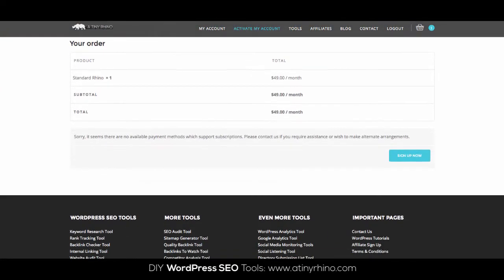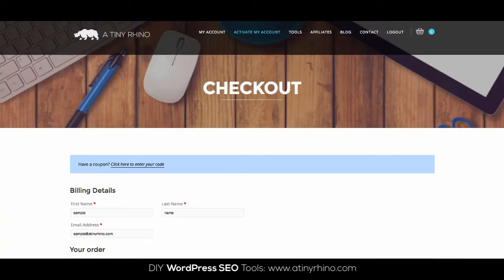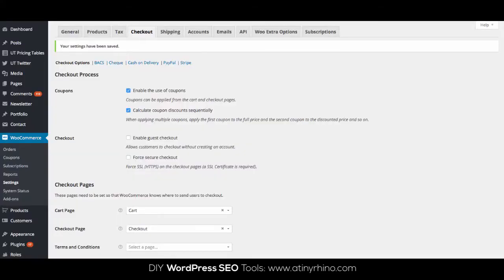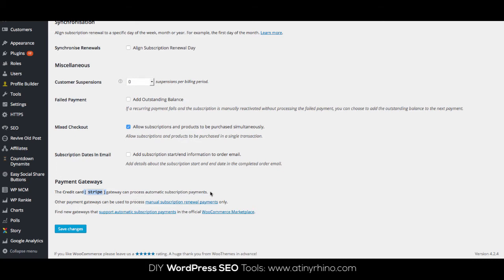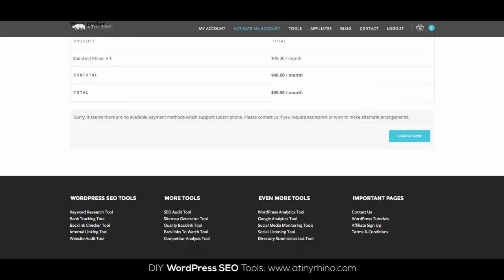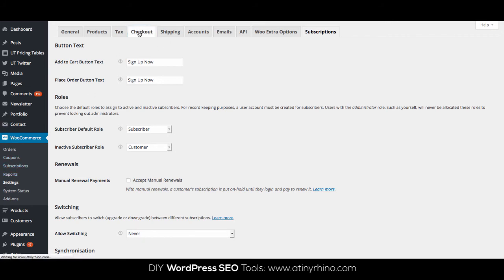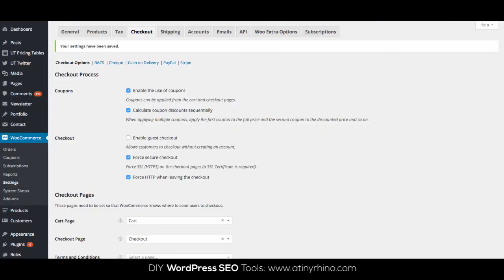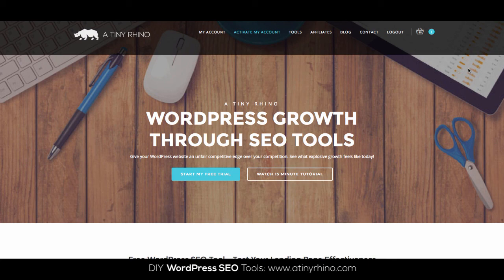WooCommerce Checkout Error For Subscriptions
Today we're going to talk about a common error that some people get when using WooCommerce while trying to accept subscription payments. The error we want to fix today will show up on the checkout page and will read:

Sorry, it seems there are no available payment methods which support subscriptions.

So today we're going to learn how to fix that issue. However, before we jump in I just want to remind you to head over to atinyrhino.com after this tutorial to check out our suite of DIY SEO tools for WordPress webmasters. I think you'll be impressed.

Okay, so let's jump in. This checkout error  is often caused by two common reasons.

First, it can be caused if you don't have a gateway that his capable of processing automatic subscription payments. To check to see if this is your problem click on your subscriptions tab and then scroll to the bottom. You should see an area that say s”payment gateways”. It should also say what payment gateways can process automat subscriptions.

If nothing is showing up there that could be your problem. For example, You might also get this message if you're using paypal in sandox mode.

The other reason this can be caused if you do have a gateway capable of processing automatic subscriptions, but you're not linking to a secure product. For example, if you're using a hard link to an http page instead of HTTPS page.

For example, we're using stripe to accept subscription payments through credit card. Stripe requires that an SSL certificate is installed on your site for the payment gateway to work. However, if you haven't selected “force secure checkout” on the “checkout” tab then you could be seeing an unsecured http page rather than an https. Notice the page I'm looking at now is giving me the error message. However, notice how if I simply insert the s into http then the error message goes away and you can see the credit card fields.  To ensure this doesn't happen simply go to Woocommerce Settings and then click on the checkout tab. Make sure that “force secure checkout” is enabled to avoid this page every being displayed as in unsecured page. That will solve the problem.

 Hope you've found this tutorial helpful.

And remember, head over to atinyrhino.com to check out our suite of  DIY SEO tools for WordPress webmasters.